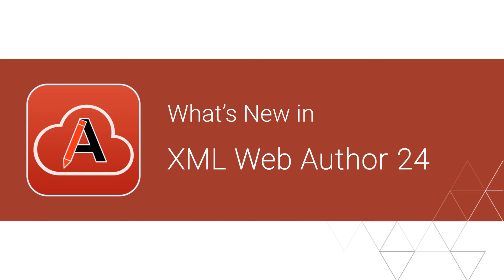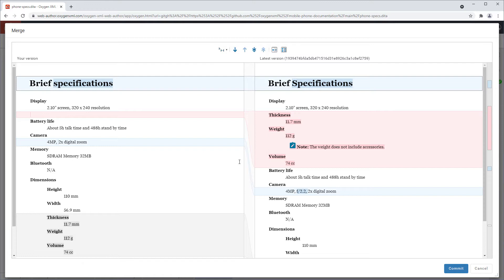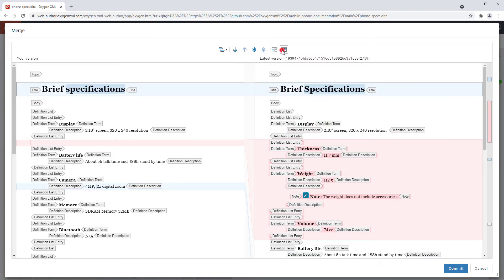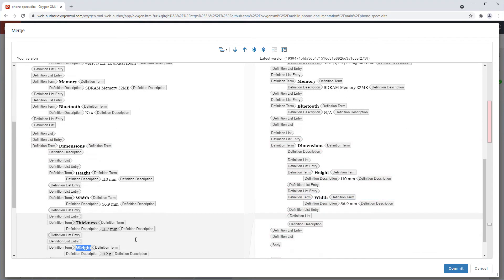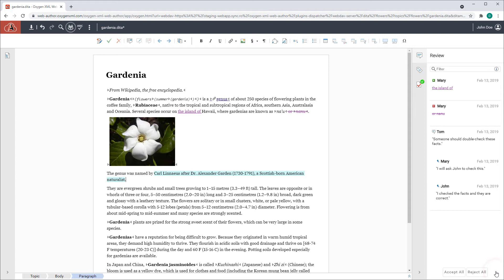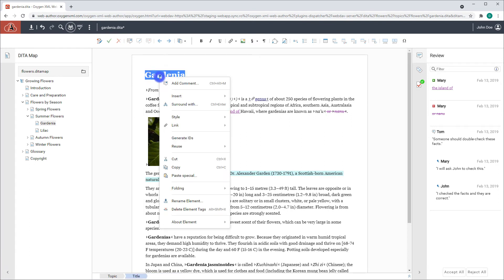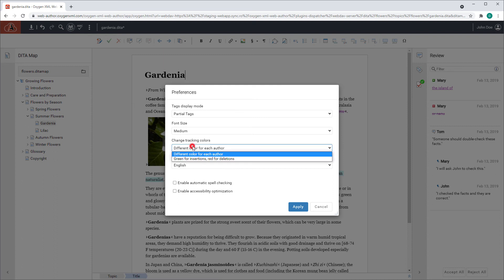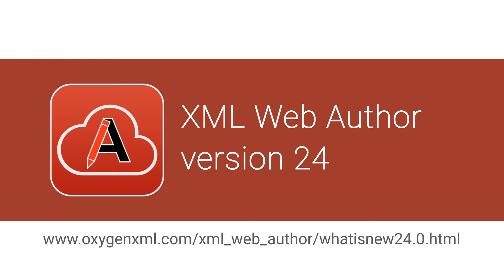What's New in Oxygen XML Web Author 24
This video presents some of the new features implemented in Oxygen XML Web Author 24.

For a complete list of the additions, updates and implementations go to our What's New